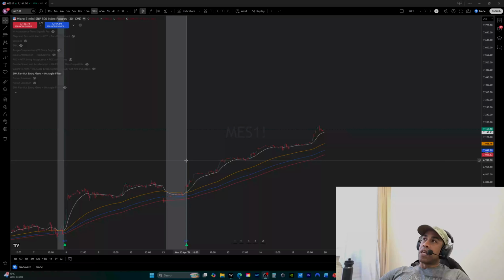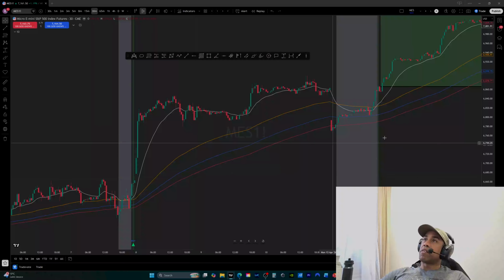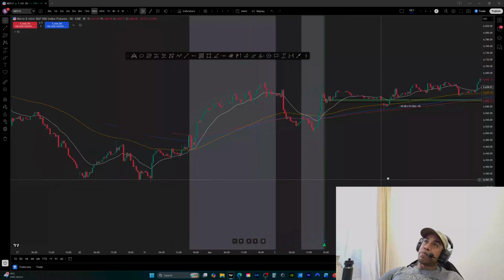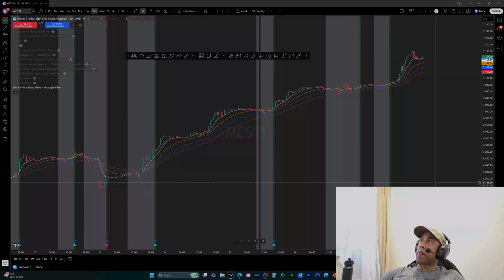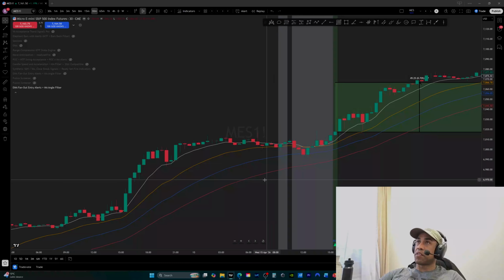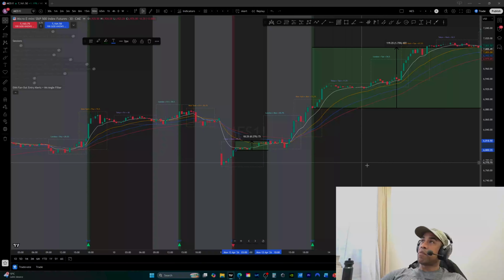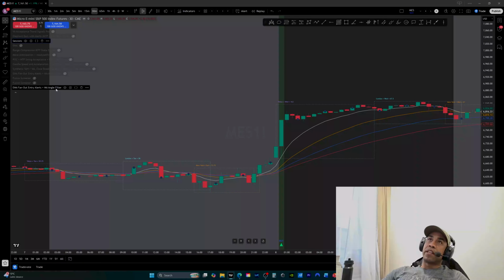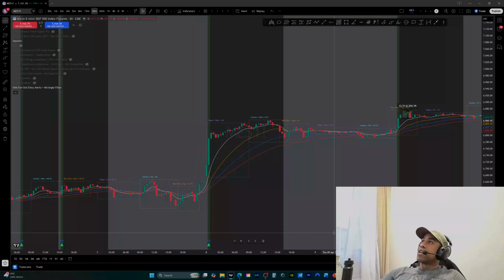EMA Fan-Out Entries | Catch Long Moves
Working on this indicator, it will be released soon once my website is up.